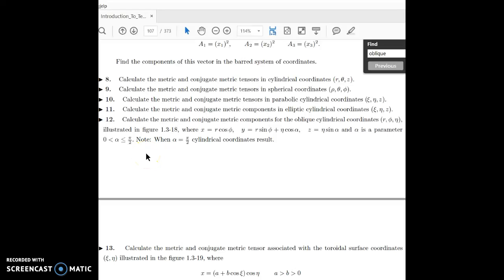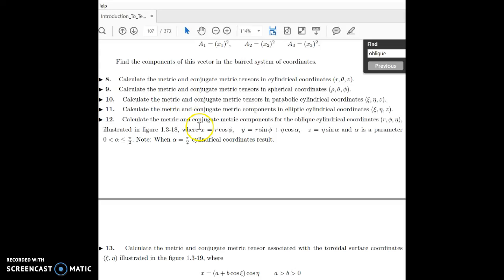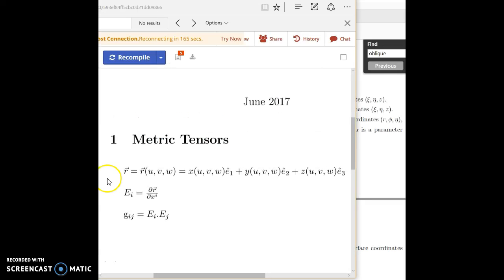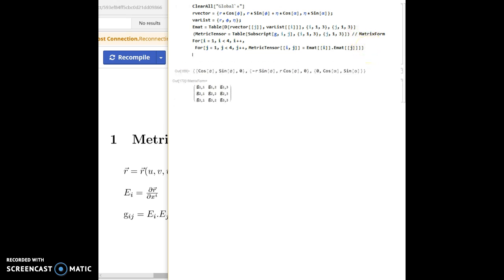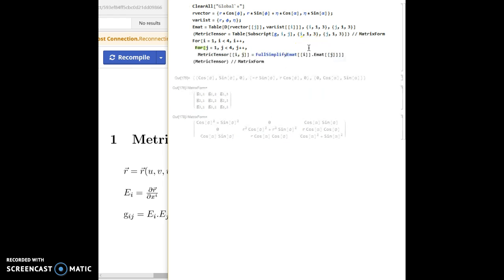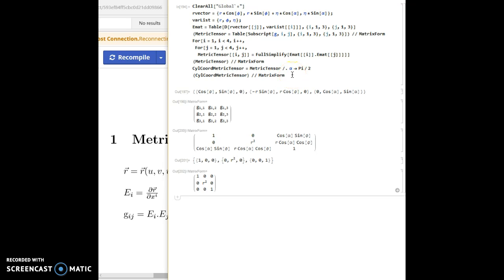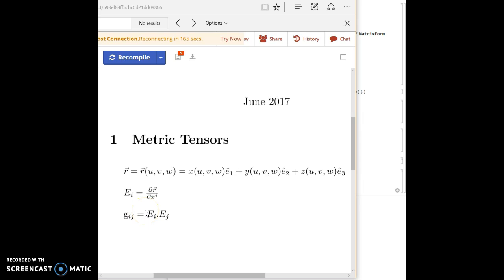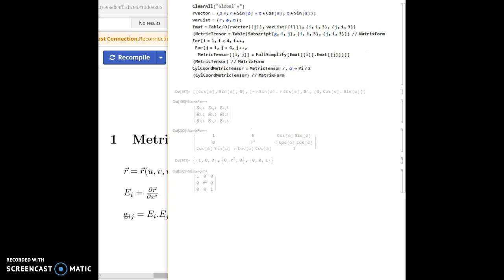Calculate Metric Tensor Using Mathematica Oblique Cyl Coords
This YouTube video shows how to calculate Metric Tensors Using Mathematica for Oblique Cylindrical Coordinates, Cylindrical (Polar) Coordinates, Spherical Coordinates, and can be used for any coordinate system.